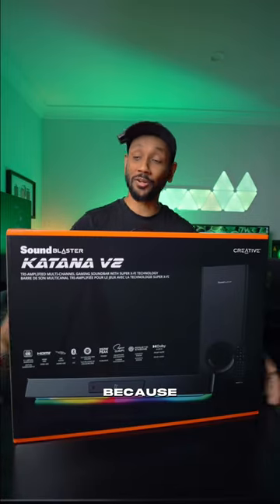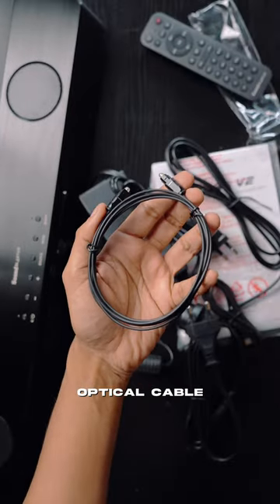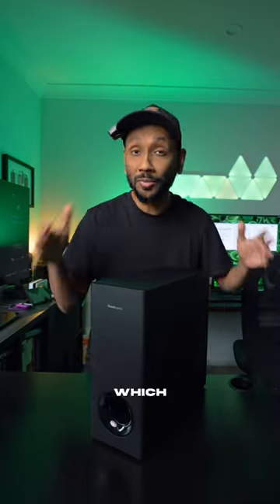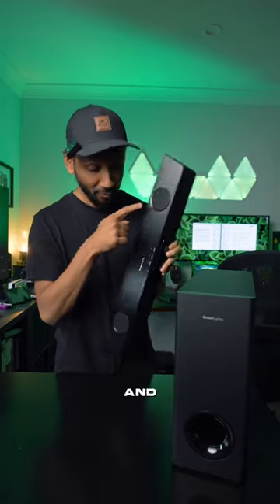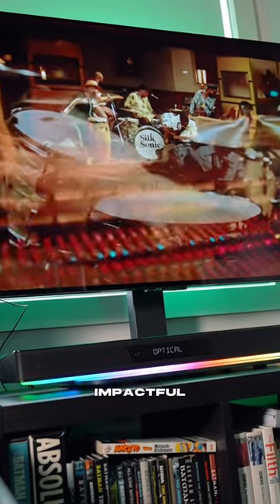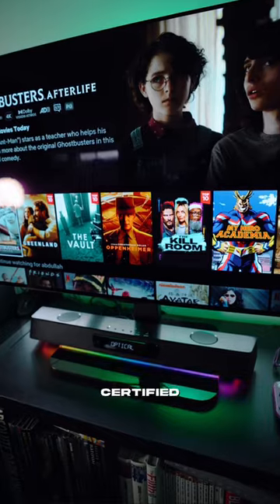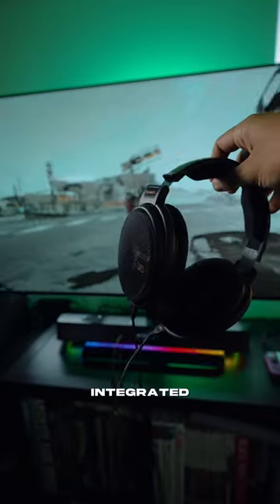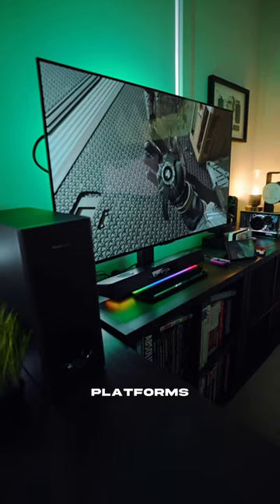GREAT GAMING SOUNDBAR | CREATIVE KATANA V2